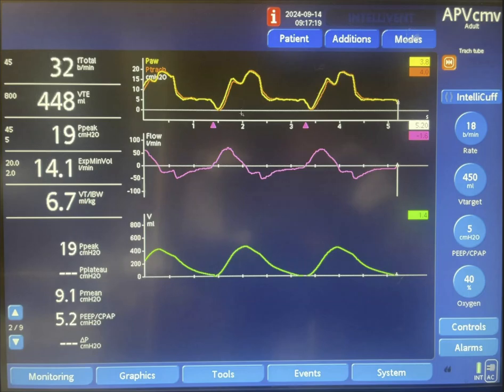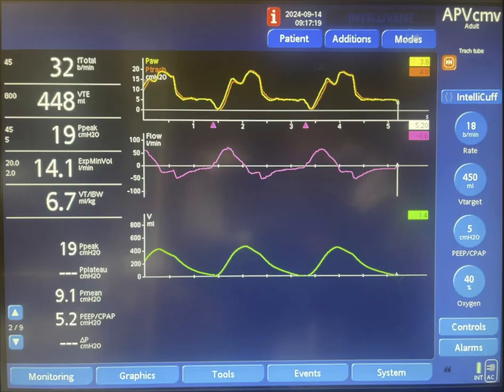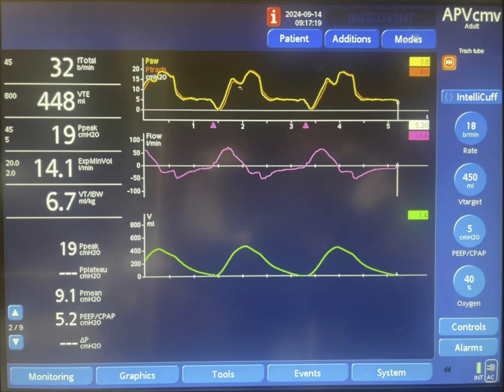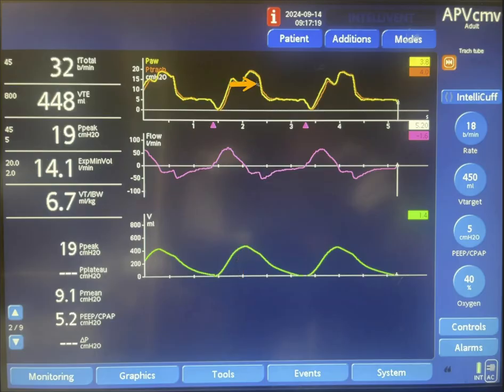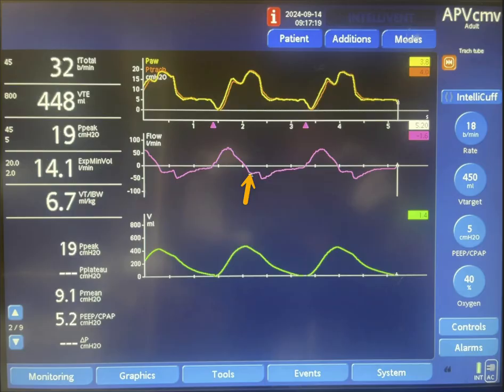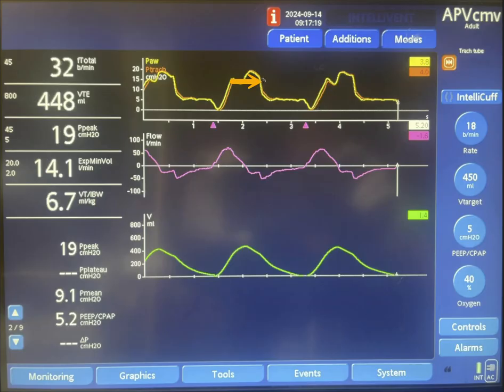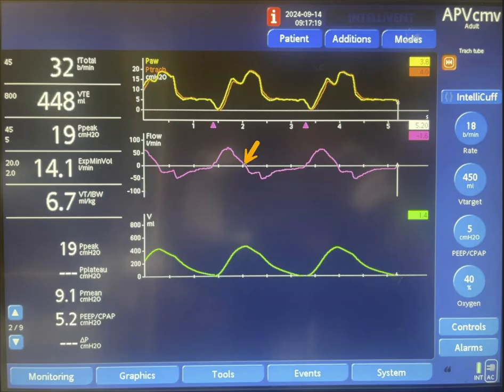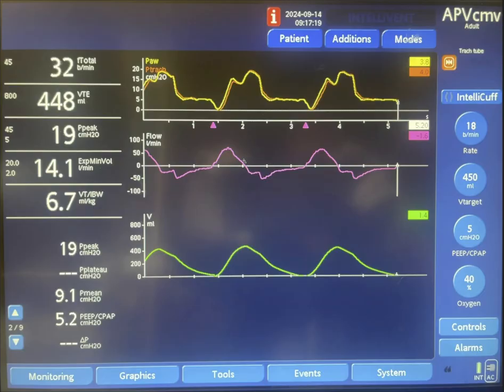Ventilator Asynchrony: Delayed Cycling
Learn to identify and troubleshoot delayed cycling in ventilator graphics. This common form of ventilator asynchrony can cause patient discomfort and increased work of breathing. We'll cover key visual indicators on the ventilator waveform and simple adjustments to enhance patient-ventilator synchrony.